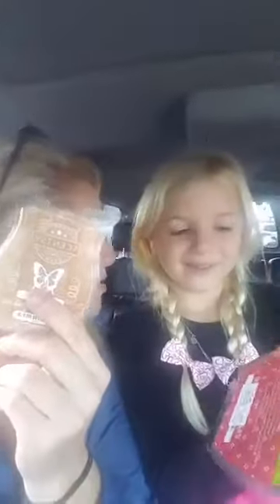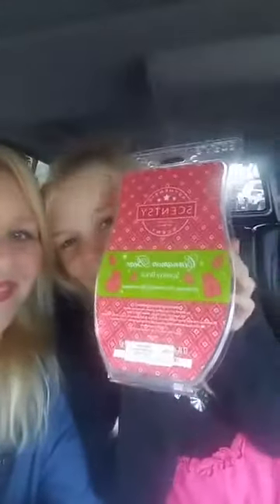Scentsy Bricks Are Back.... Size Difference & Value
Scentsy bricks are back for a limited time. Addi and I want to show you the difference in the size of a regular Scentsy bar and the size of a Scentsy brick and the value of a brick. Available in 6 scents: Very Snowy Spruce, Christmas Cottage, Caramel Vanilla Delight, Silver Bells Cinnamon Bear & a special scent only available in the brick. Cinnamon Chai Latte